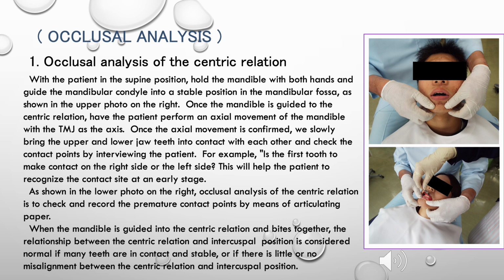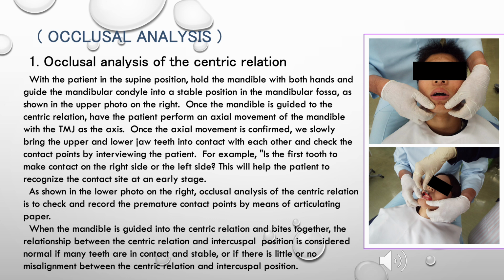Occlusal analysis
This section describes the Occlusal analysis.